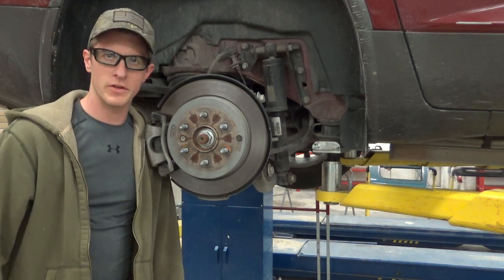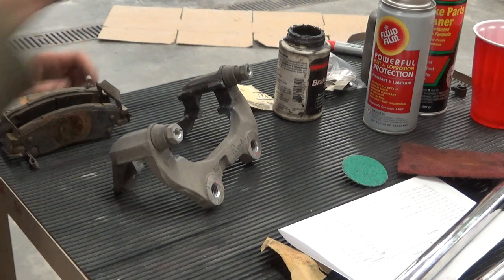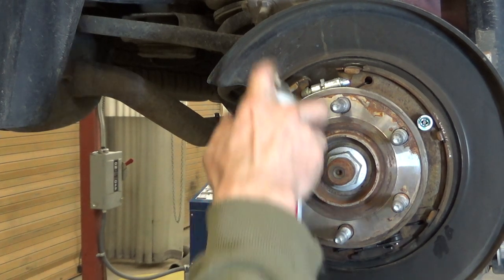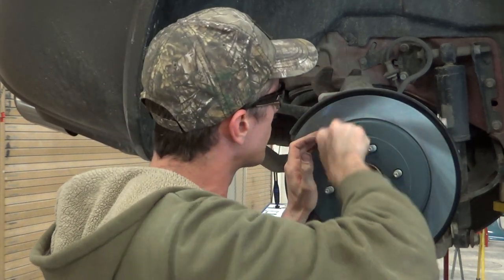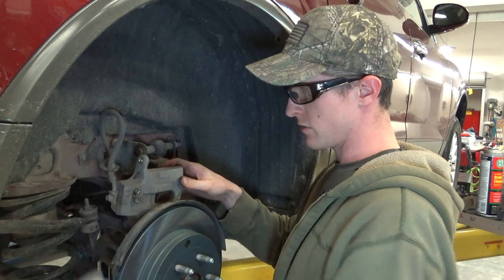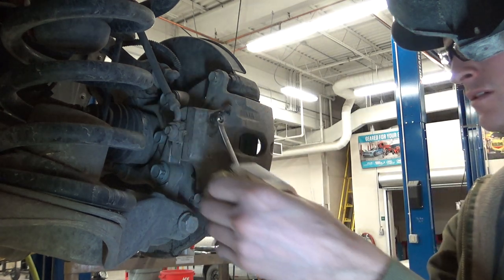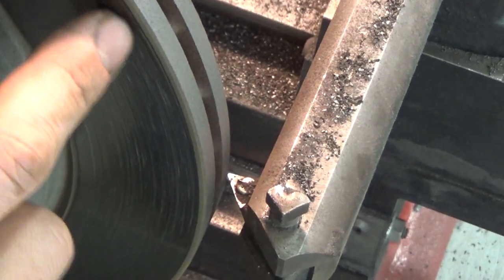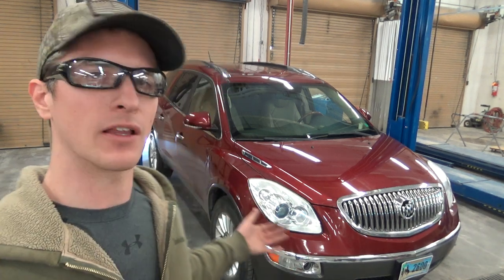2011 Buick Enclave Rear Brakes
Join us as we replace the pads, rotors and calibrate the parking brake on this 2011 Buick Enclave AWD.  This procedure applies to the Traverse, Enclave, and GMC Terain series of vehicles.